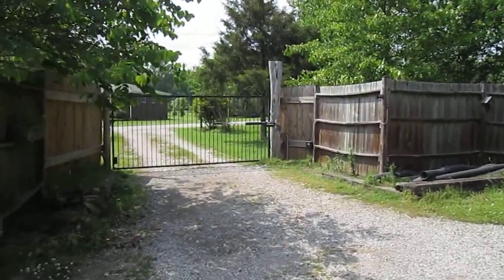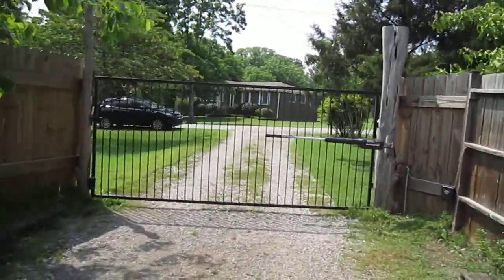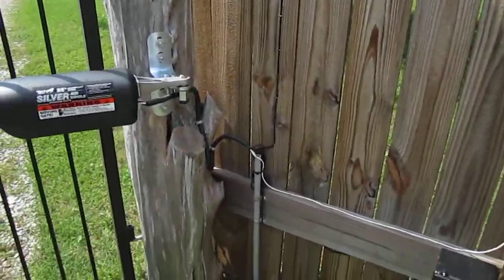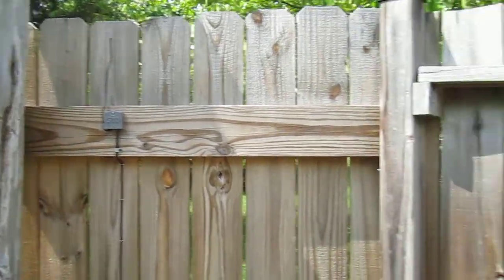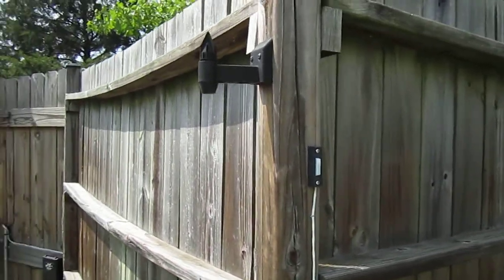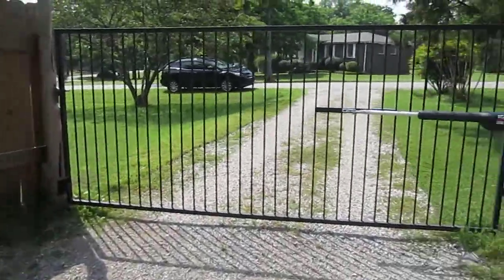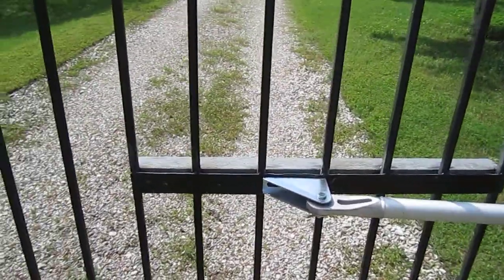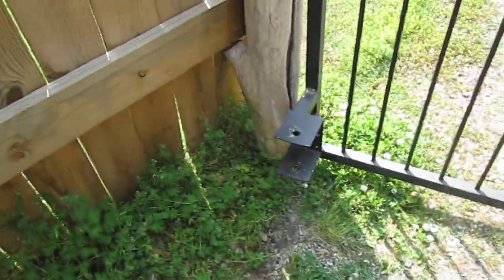Automatic gate opener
Finally!  I have been waiting for this for 2 years!  Woohoo!